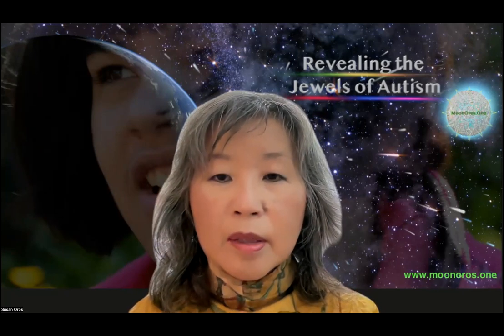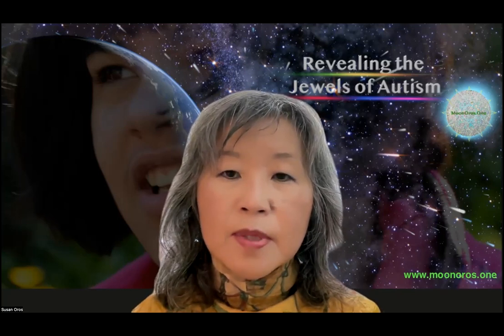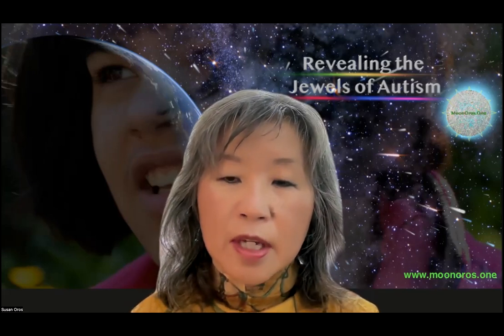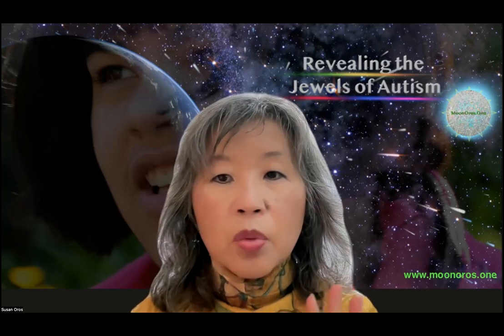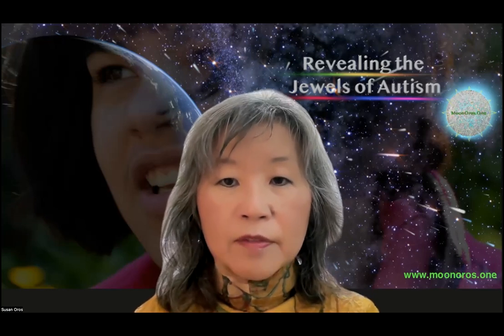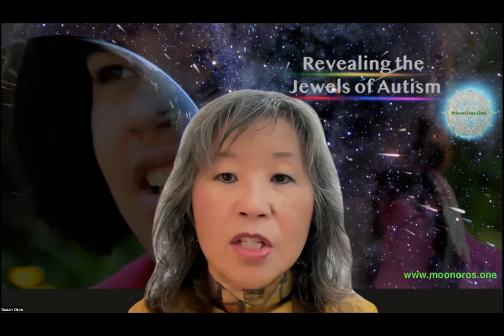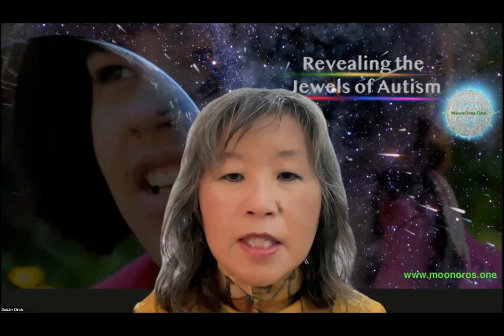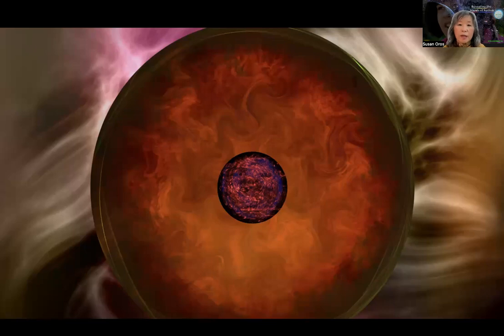12 12 2023SpecialVlog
A quick spontaneous vlog.
-Ophiuchus activated since the activation of the 13 sign zodiacs last fall of 2023
-Earth's magma churning and clearing
-Continuing to change density; our bones affected
-New brain waves as the earth has changed her "neurological frequency"
-Changes to the carbon atom
-Expect more physical changes in 2024